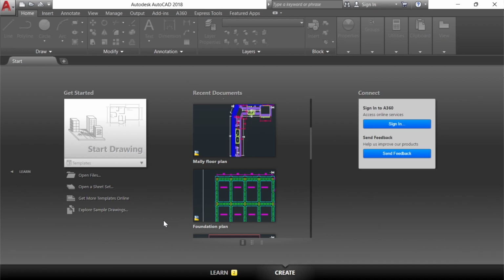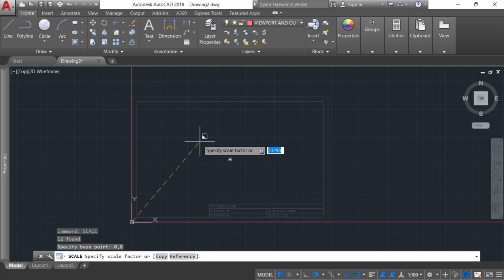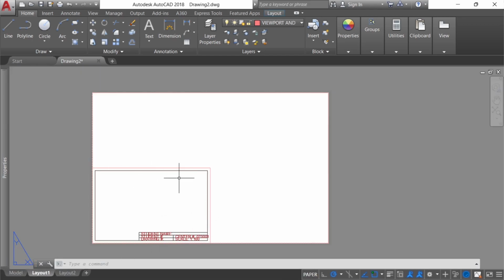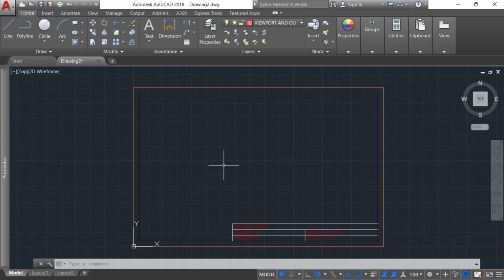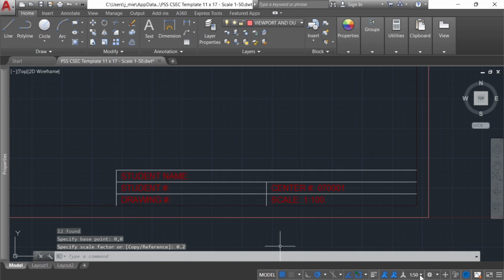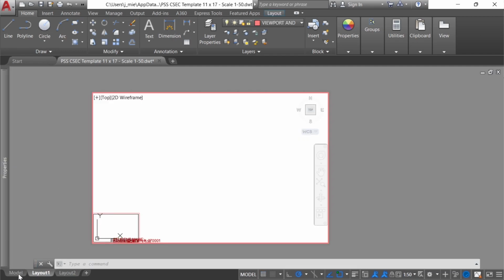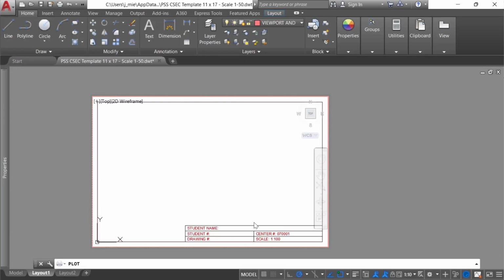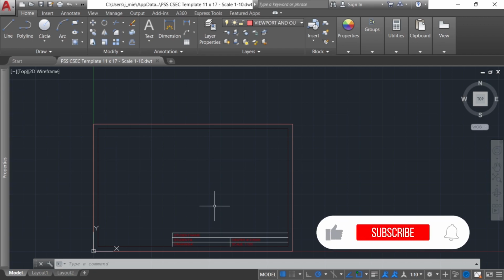Changing the scales of your CSEC Exam Templates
In this videos we show how one template can easily be used to produce more templates for various drawing scales.